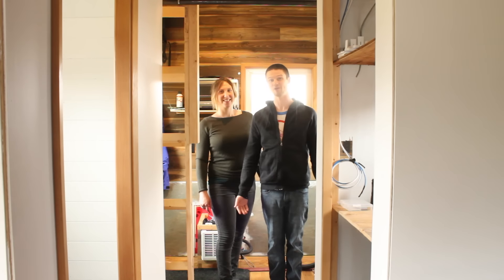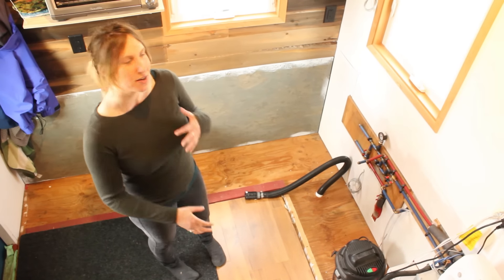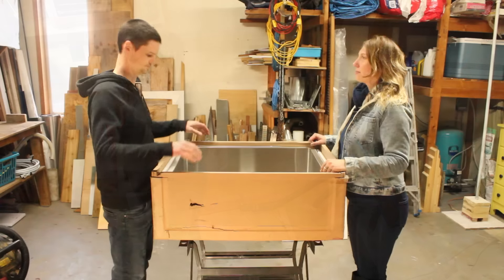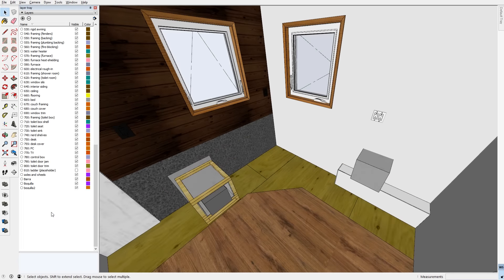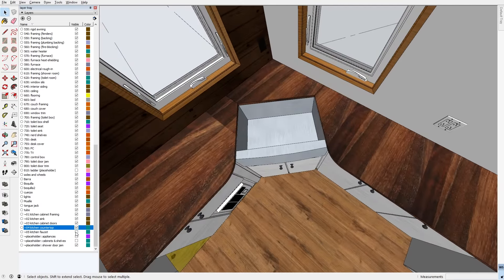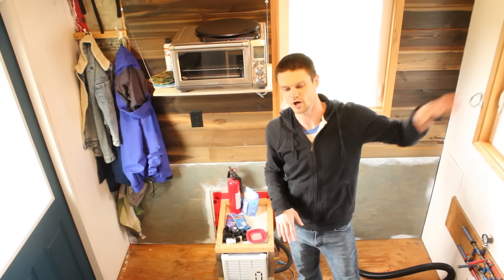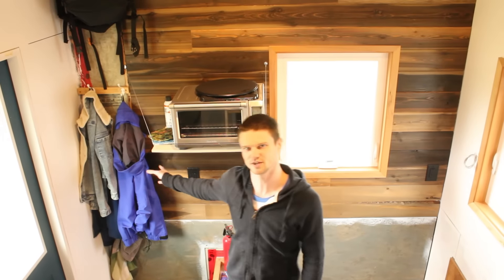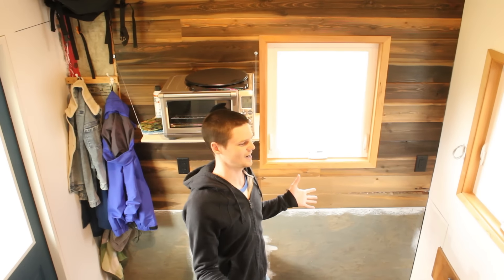Tiny House Sink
Finally some progress on our kitchen!

♫Track: Melt